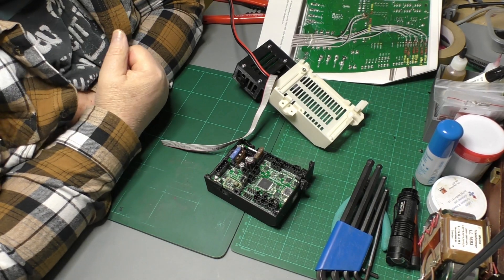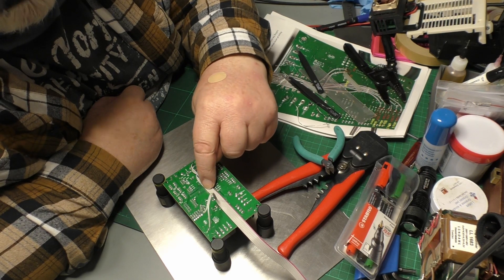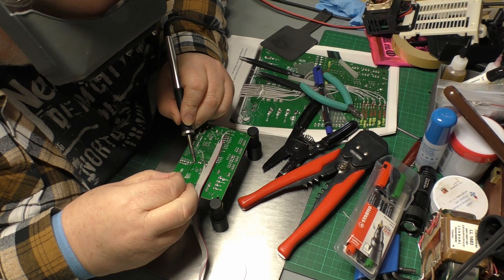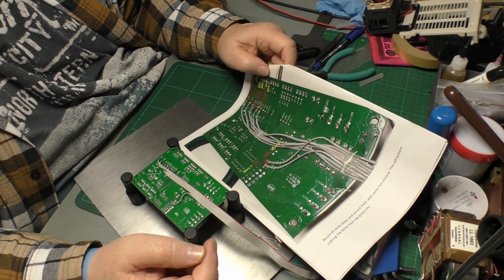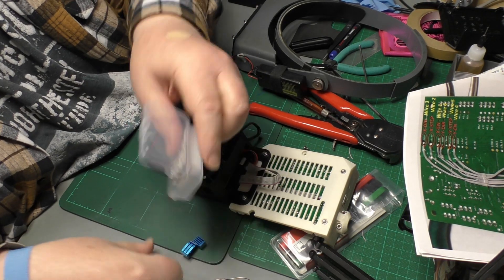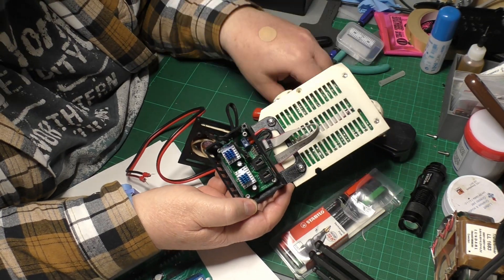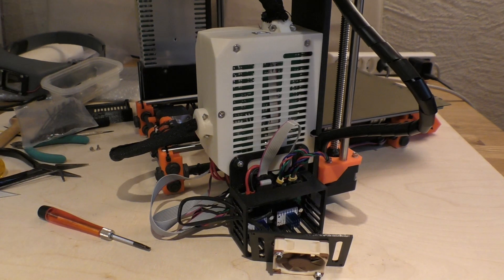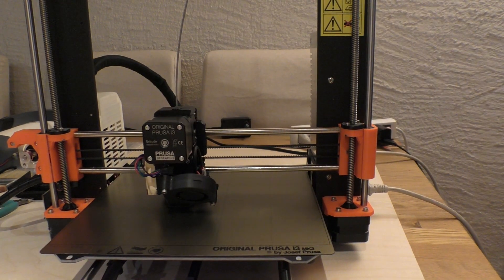Silencing those noisey stepper motors on the Prusa MK2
This is the mod to use Trinamic TMC2100 drivers on the MK2.   If you don't mind soldering to the controller this is a great upgrade - silence is golden!
After a long lockdown the guy is starting to ship kits once more.
I bought the kit ages ago so it is an earlier version.   The current version has some additional features.